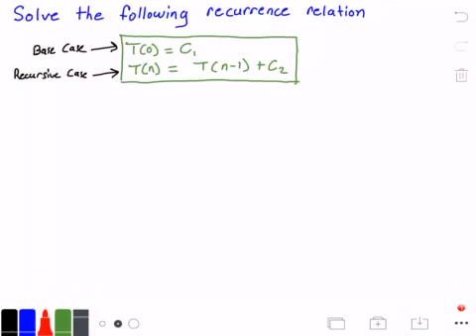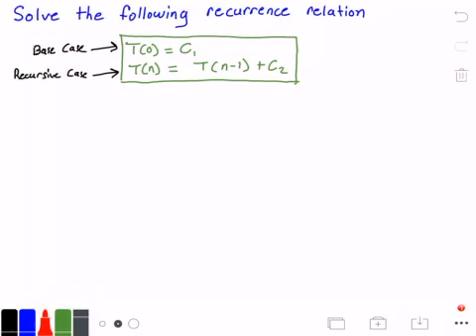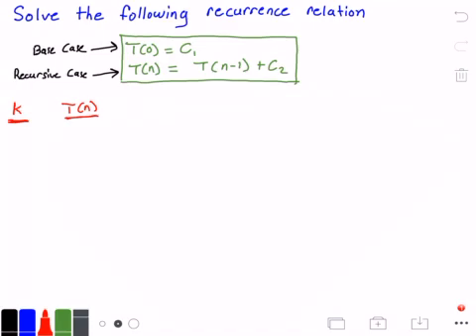Discrete Math Recurrence Relations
►Helpful Books:
►Algorithm Analysis Books: